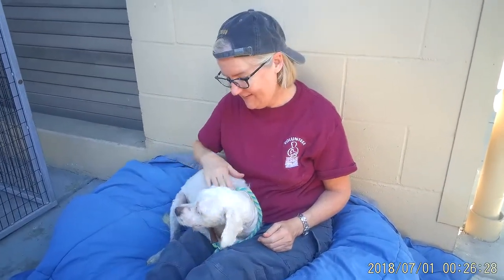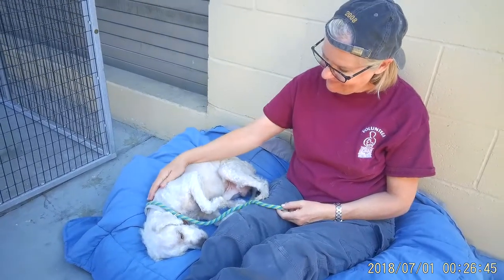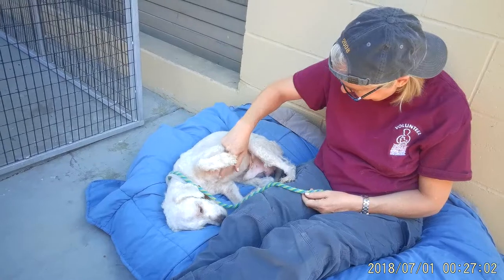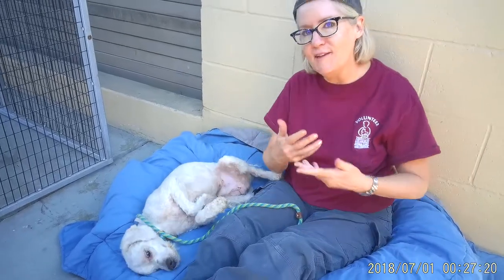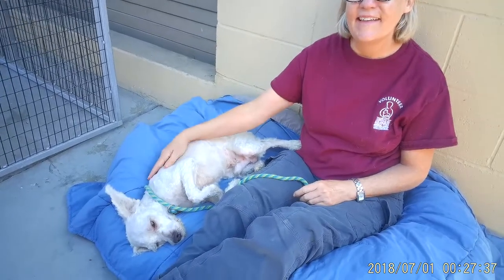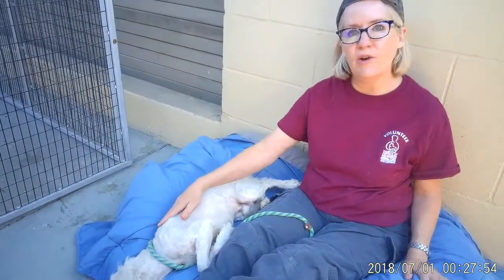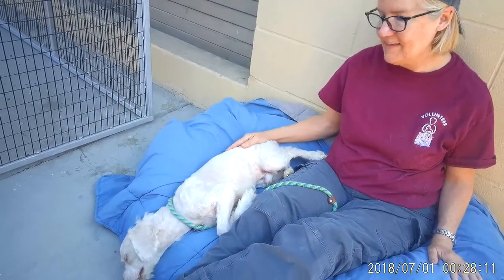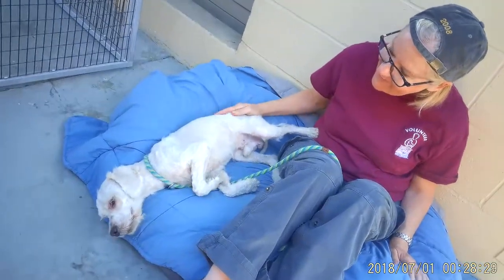A5317180 Parker | Miniature Poodle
A5317180 Parker is an adorable 2-year-old white male poodle who came to the Baldwin Park Animal Shelter as a stray on September 9th from El Monte. Weighing approximately 16 lbs, Parker has one of the most sweetest dispositions you’ll ever see. He is a gentle soul and will do anything to be close to his people. He loves cuddles and rolling over on his back for belly rubs. Parker is a total gem of a dog, a real little lamb. He seems to get along well with other dogs, and with his perfect size he is gregarious yet mellow. He comes off as an all around amazing dog. Even in the frightening environment of the shelter Parker knows how to keep his cool. If you’re looking for the perfect companion for your household, please come meet Parker. You will fall in love with this handsome little fella on first sight!